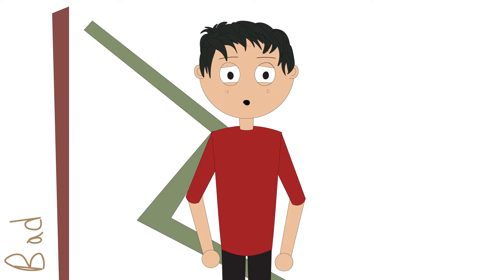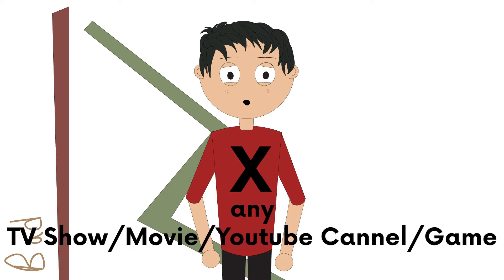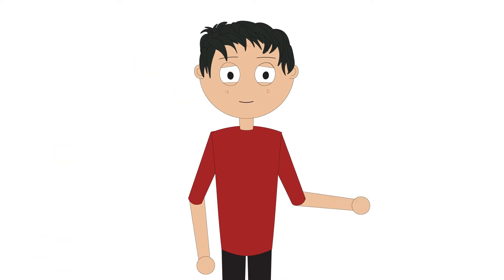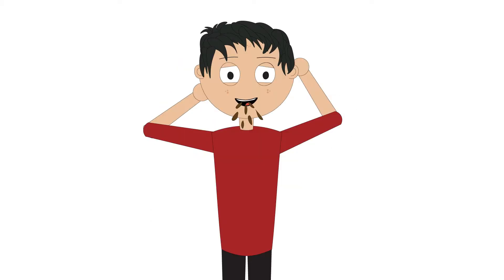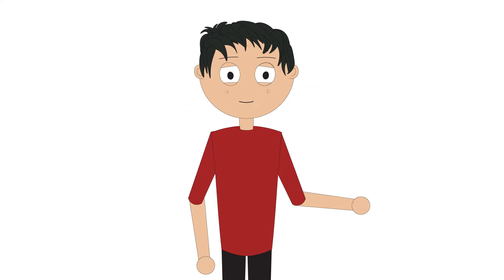youtube essays be like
youtube essays piss me off